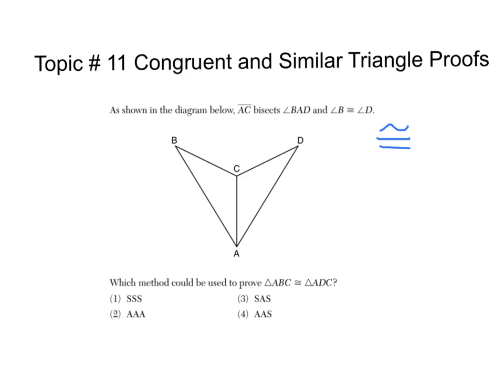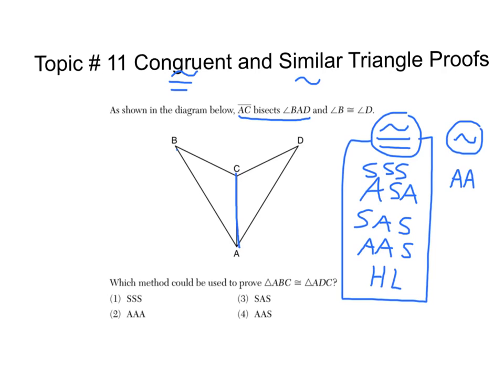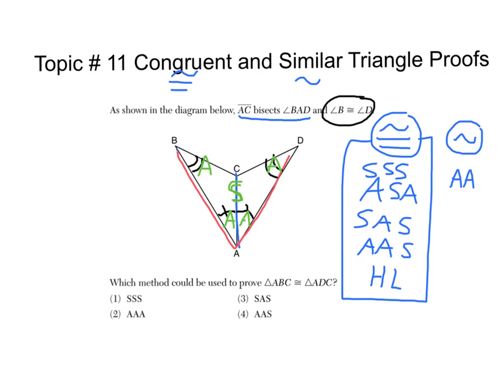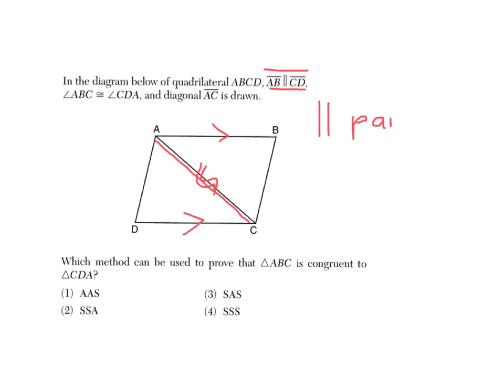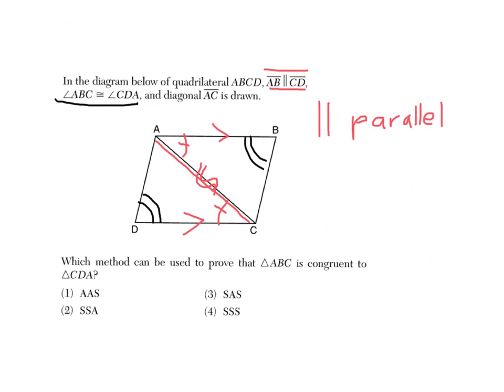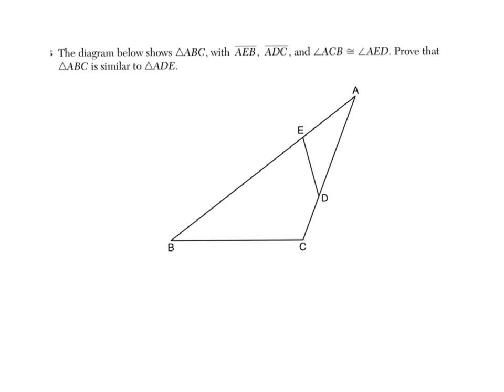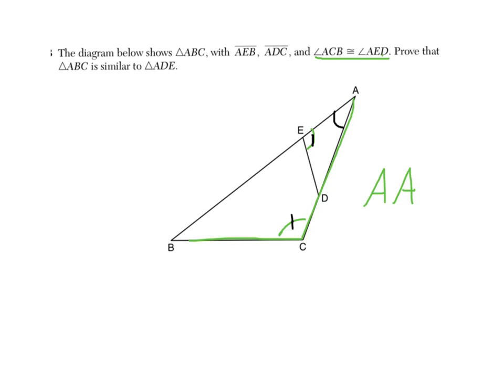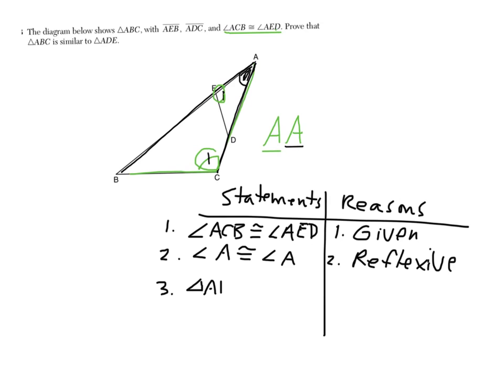Topic #11 Congru. and Similar Triangles